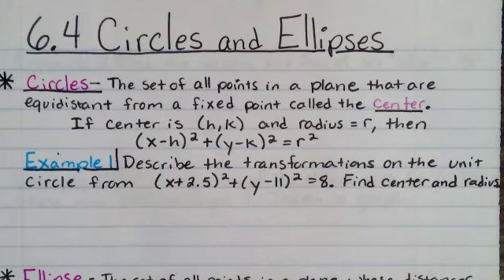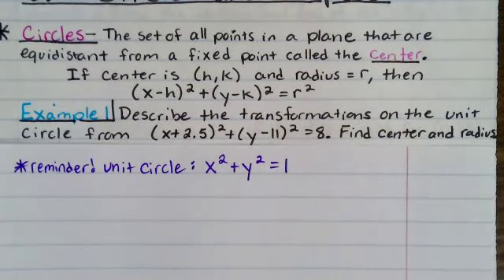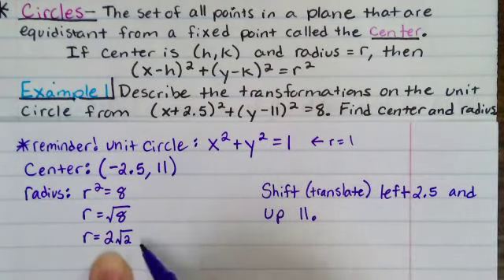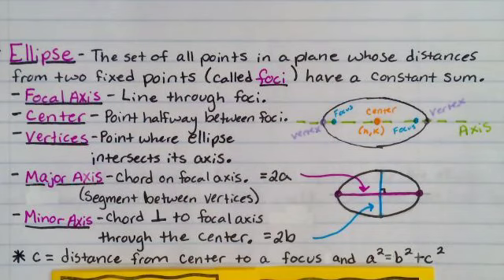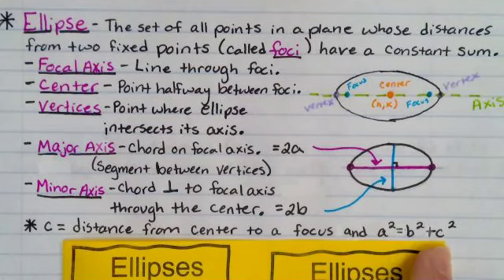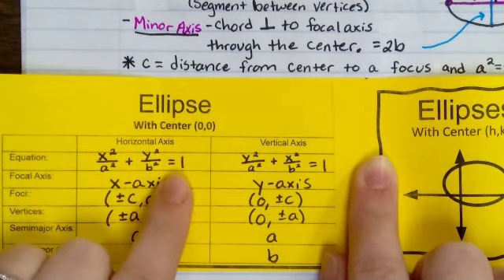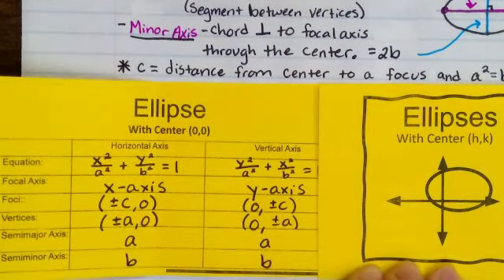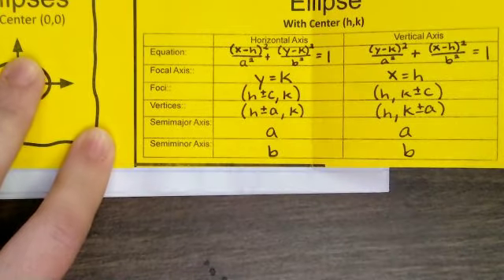Precalculus Lesson 6.4a - Circles and Ellipses